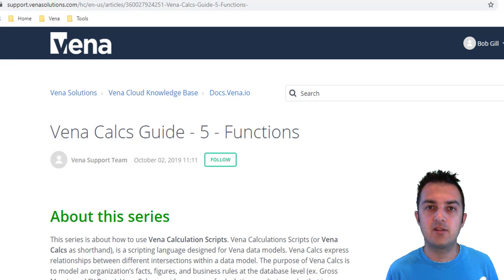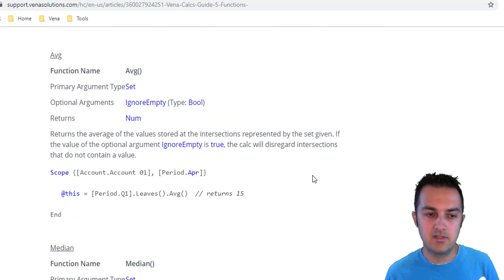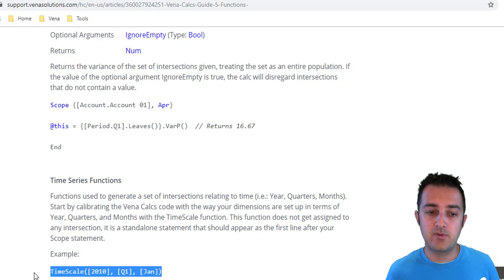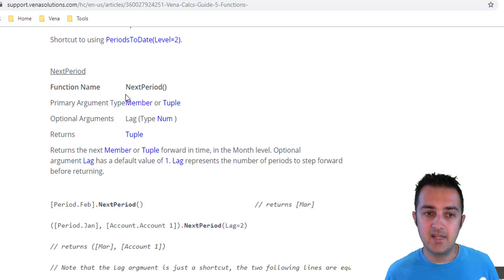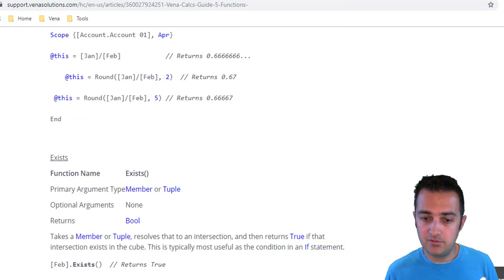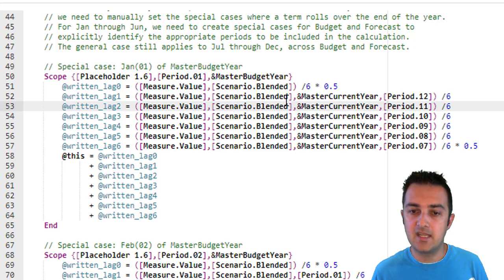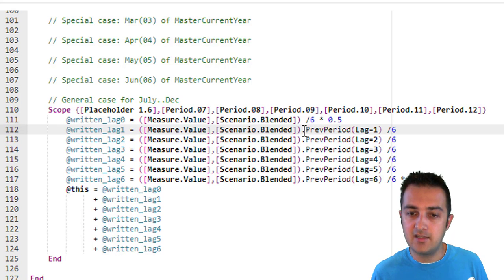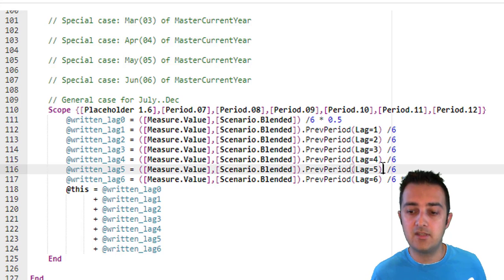Vena Functions - Time Scale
In Vena, navigating across flexible time models is great. Even though time can be represented in a number of different ways, Vena supports common time functions (PrevPeriod, NextPeriod, PrevPeriods, NextPeriods, QTD, YTD). This video explores how I used them for an insurance company to calculate recognized revenue from an insurance contract.